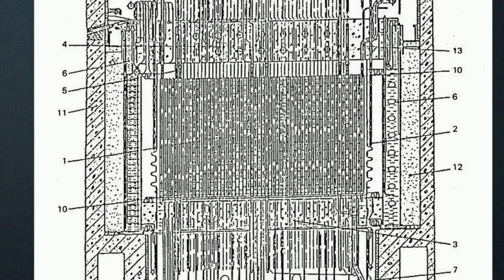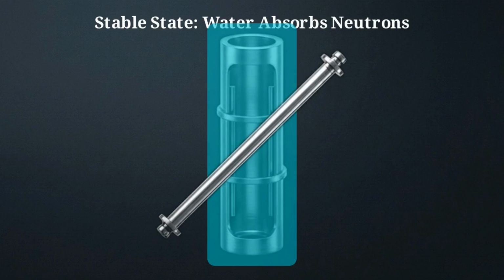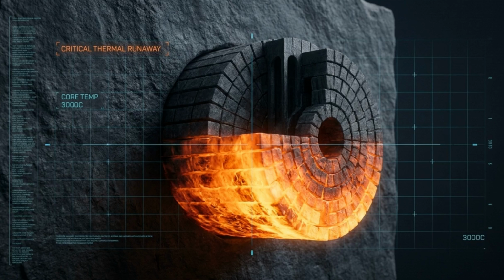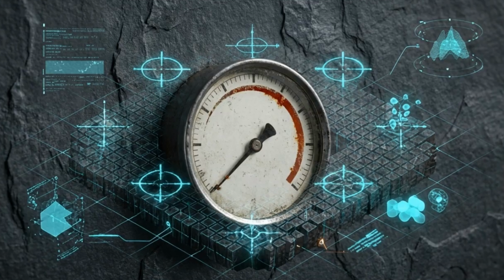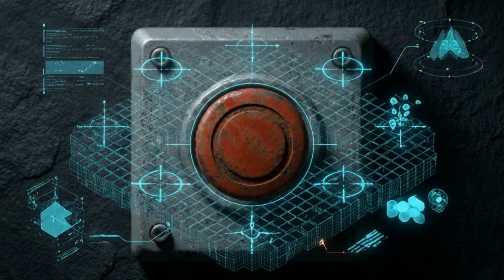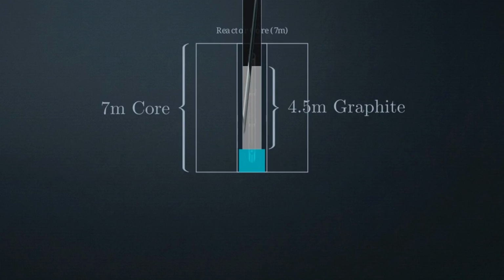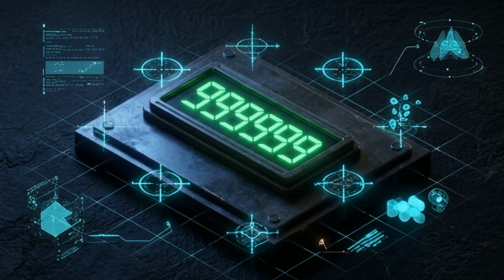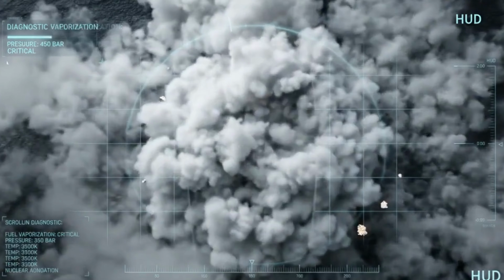The 1986 System Failure: How Chernobyl’s Thermodynamic Matrix Collapsed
The Chernobyl disaster wasn't just a generic explosion; it was an unstoppable thermodynamic feedback loop. The Soviet RBMK-1000 was engineered as a colossal power matrix, but its physical architecture hid a fatal mechanical vulnerability. When subjected to extreme operational stress, the very system designed to shut the reactor down acted as a mechanical detonator.

In this tactical schematic, we execute an engineering post-mortem on the 1986 Thermodynamic Runaway. We bypass the political drama to analyze the precise physics of the reactor core, the paralyzing effect of Xenon-135 poisoning, and the exact moment the graphite-tipped control rods introduced a fatal power surge. You will see the physical realities of the positive void coefficient and how a flawed structural algorithm led to the catastrophic rupture of 1,661 pressure channels.

TACTICAL BREAKDOWN INSIDE THIS FILE:
▪️ The Reactor Architecture: An analysis of the RBMK-1000's decoupled grid, graphite moderation, and the inherent instability of its coolant matrix.
▪️ The Invisible Chokehold: The physics of Xenon-135 and how this neutron poison suffocated the core, forcing operators to dismantle the safety parameters.
▪️ The Mechanical Detonator: A forensic look at the AZ-5 emergency shutdown system, the fatal graphite displacer tips, and the instantaneous power surge that destroyed Unit 4.

DIAGNOSTIC DATA / TIMESTAMPS:
00:00 - Initializing: The RBMK-1000 Architecture
01:15 - The Reactivity Matrix: Graphite & Water Moderation
02:40 - The Invisible Threat: Xenon-135 Poisoning
04:00 - Safety Override: Depleting the Reactivity Margin
05:15 - The AZ-5 Detonator: Graphite Tip Displacement
05:55 - Thermodynamic Runaway: The Core Rupture
06:07 - END OF LOG: Fatal System Compromise